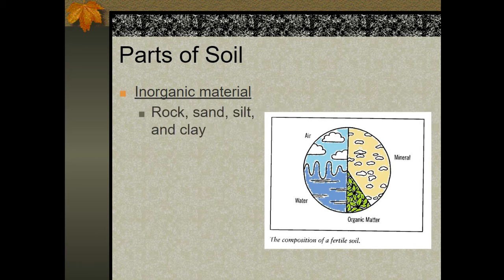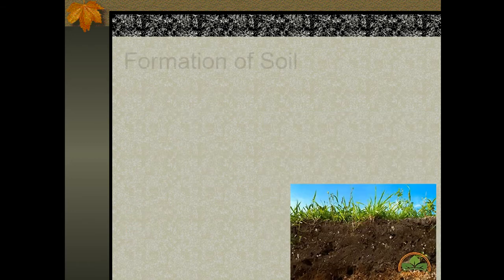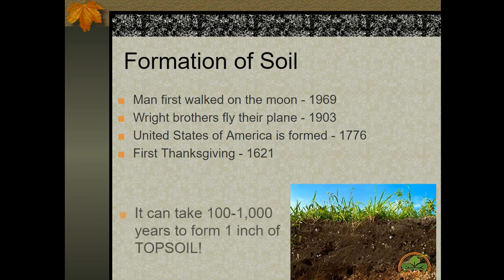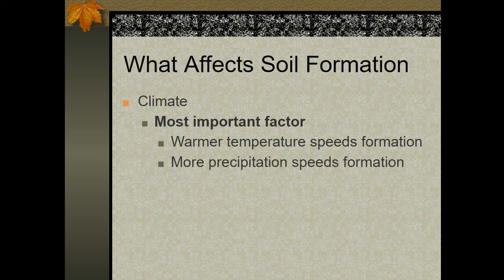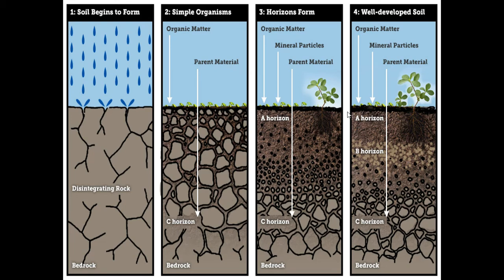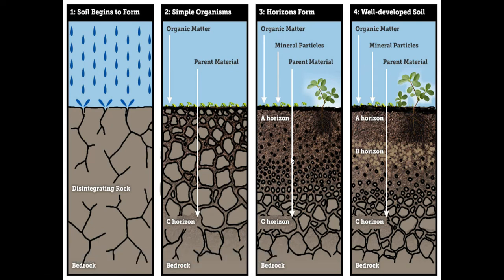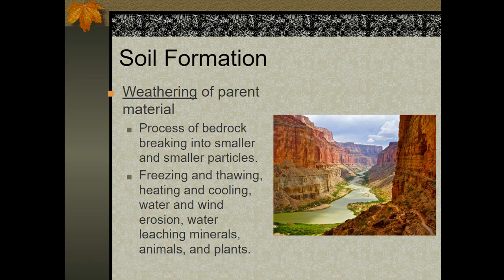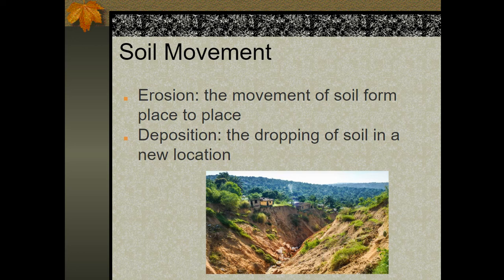Introduction to Soil Lesson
Exploring Life Science & Agriculture's Intro to Soils!